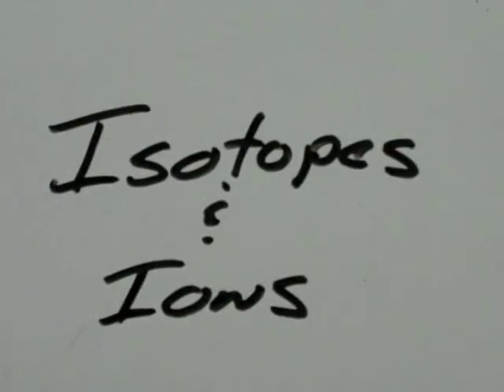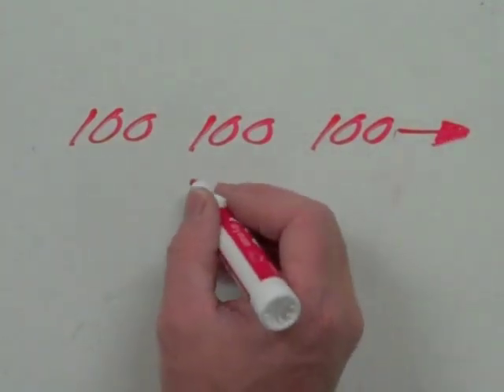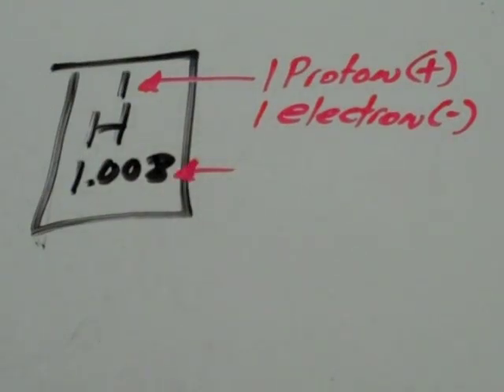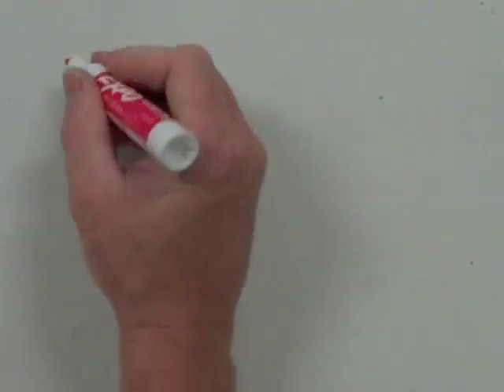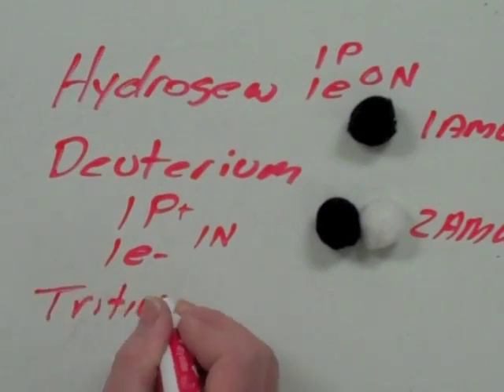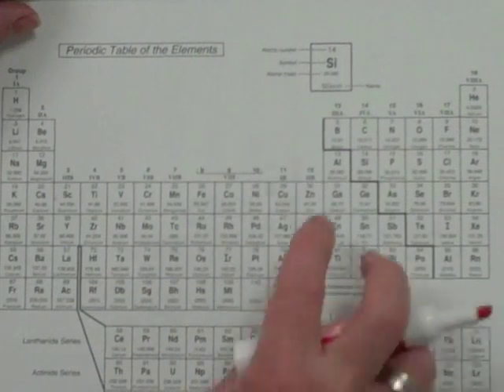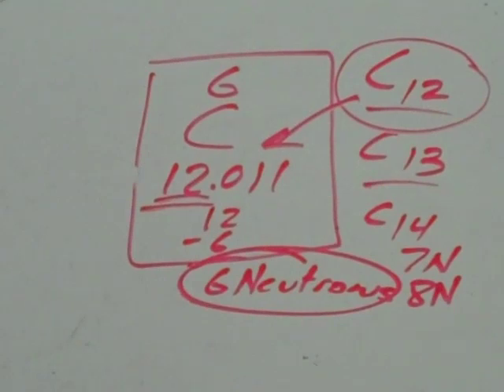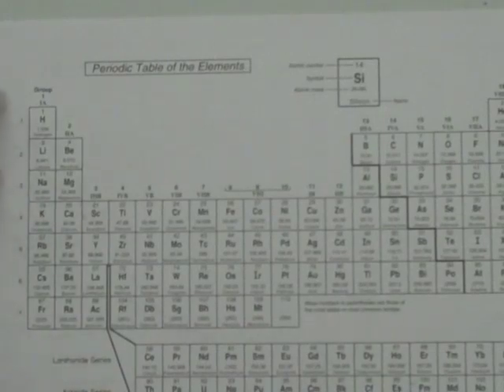Isotopes & Ions Part 1.m4v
This lesson is the first part of a two part lesson explaining isotopes and ions.